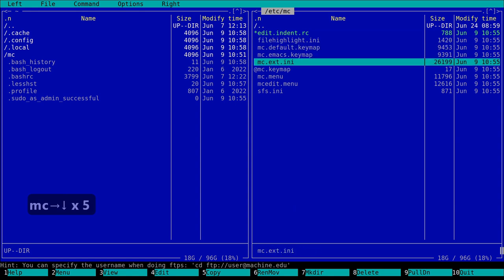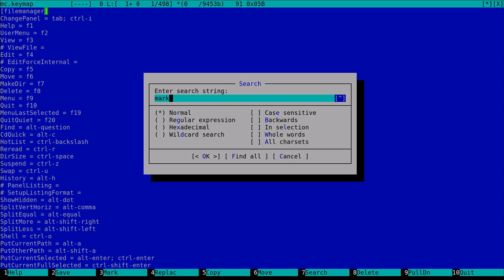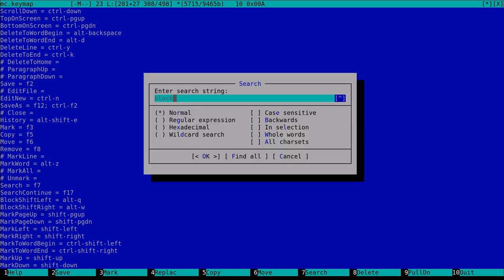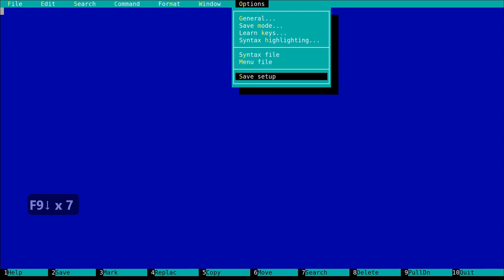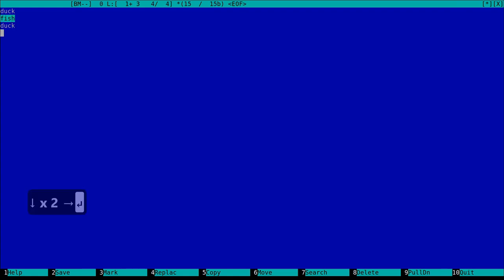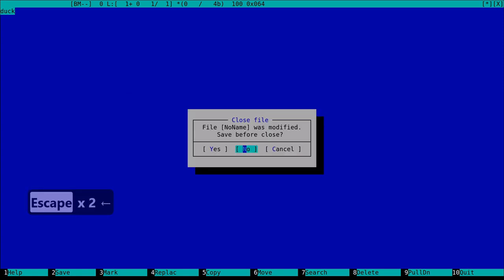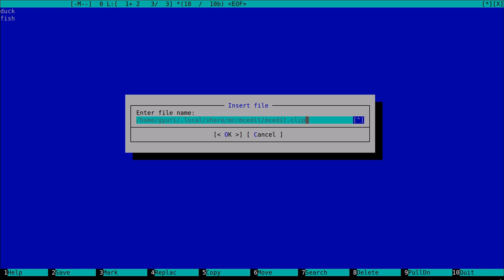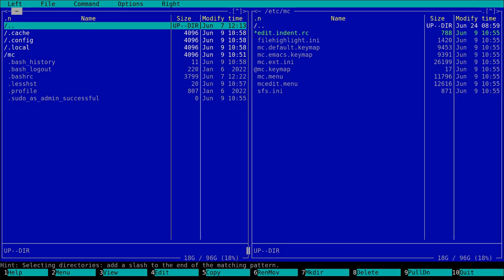Midnight Commander #7 MCEDIT: block indent, text completion, clip files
In this video I am going to show you some methods which are really useful if we would like to build the content of our file by using existing pieces

CHAPTERS
0:00 - Intro
0:55 - local settings
3:05 - multi line indent
3:16 - text completion
3:26 - text duplication, copy (F5)
5:01 - multiple clip files, history